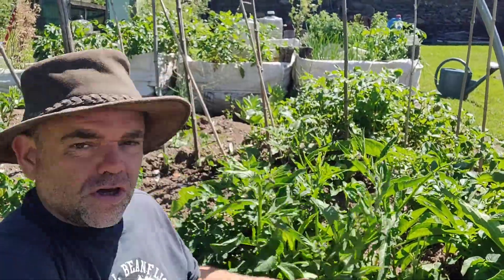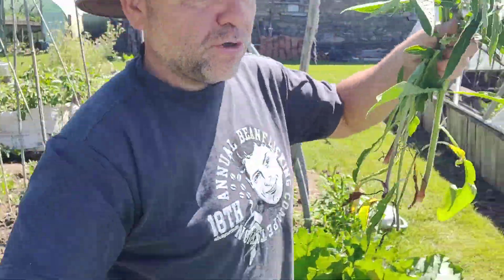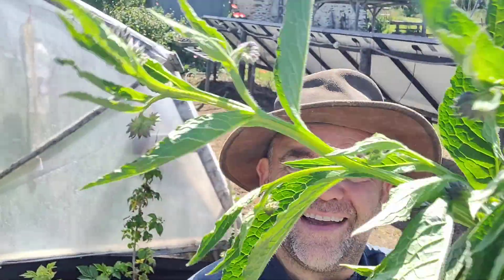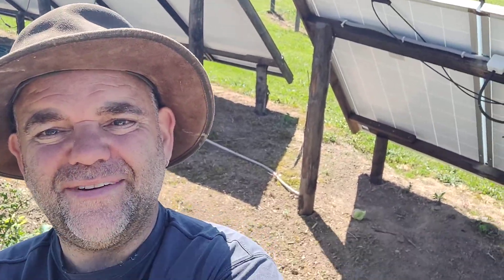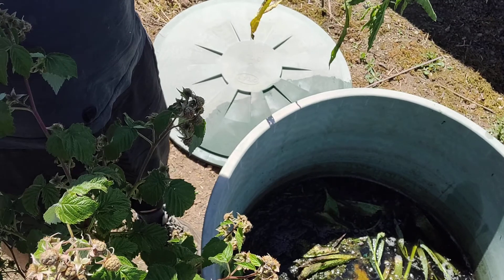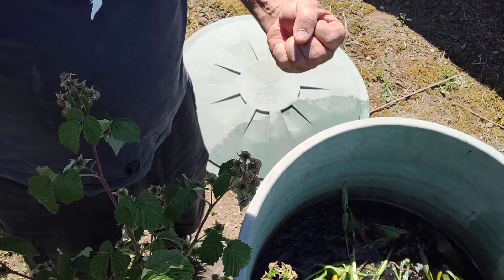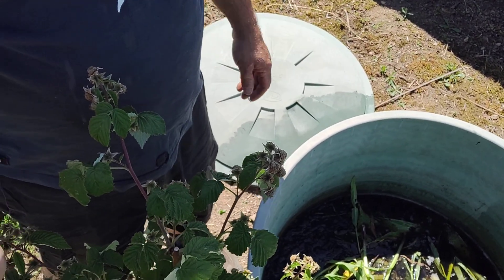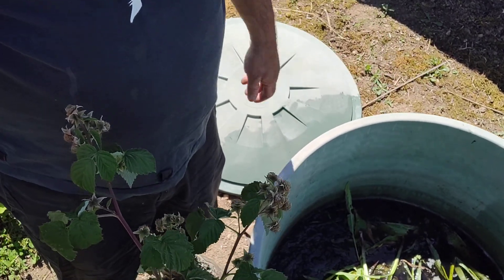making green fertilizer for FREE with Comfrey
Comfrey is an excellent plant for making free green fertilizer due to its deep roots that absorb nutrients from the soil. To create comfrey fertilizer, harvest mature leaves and place them in a container. Add water and let the leaves decompose for about 2-4 weeks, stirring occasionally. The result is a nutrient-rich liquid feed high in potassium, ideal for fruiting and flowering plants. Strain the mixture and dilute it (10:1 water to fertilizer) before use. The leftover comfrey solids can be added to compost. This sustainable method recycles nutrients and boosts plant health without cost or synthetic chemicals.

Welcome to Earth Trifle, where gardening meets sustainability! Join us as we dive into practical eco-friendly gardening practices, explore nature's wonders, and share tips on how to nurture your garden while caring for the planet. Whether you're a beginner or a seasoned green thumb, there's something here for everyone.